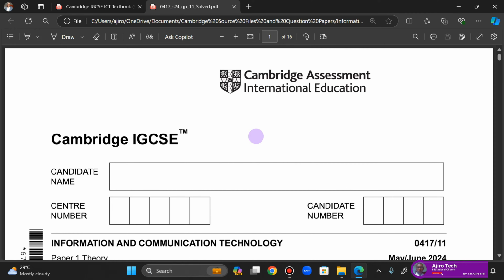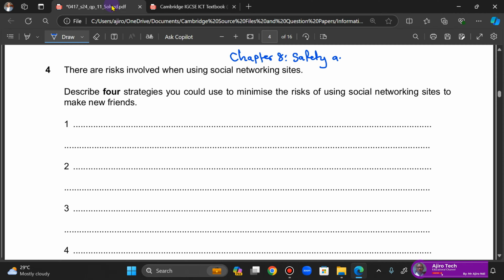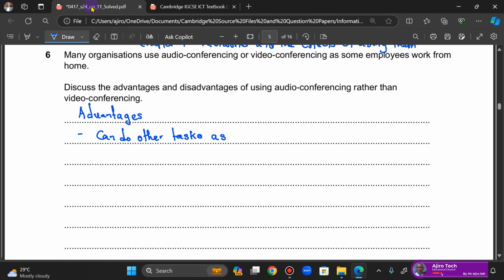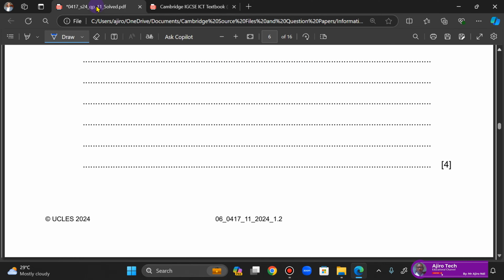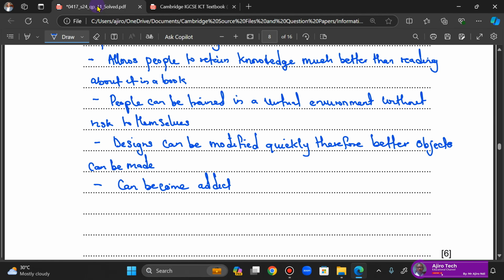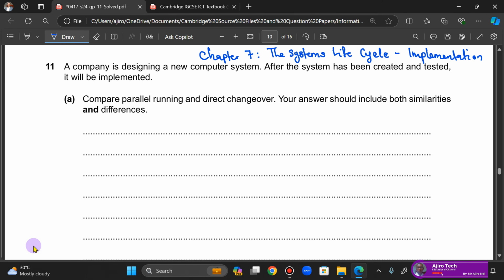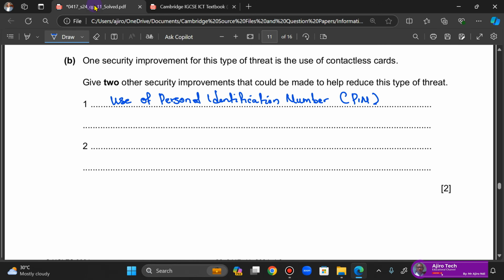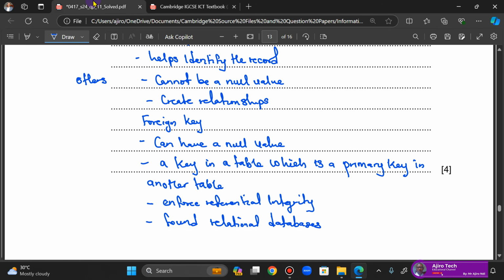IGCSE ICT (0417/0983) Paper 1 Theory May June 2024 Variant 11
In this video, we looked at the Cambridge IGCSE ICT Paper 1 Theory of May June 2024 Variant 11. For each question, explanations were made and references were cited from the textbook from which the question originated. It is important to read the textbook.

0417/11/m/j/24
0983/11/m/j/24

Ajiro Tech offers Personalized Paid Tuition for:
- ICT (0417/0983)